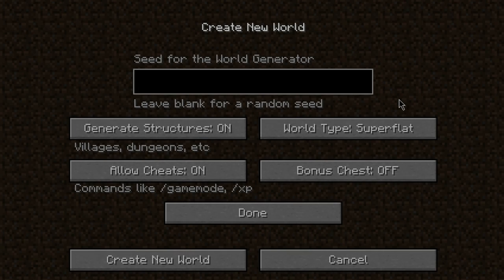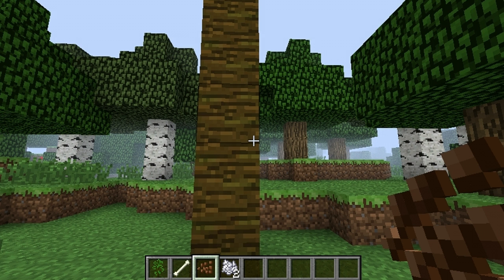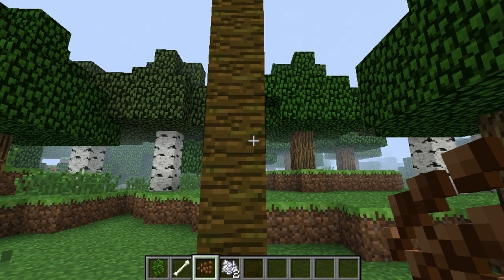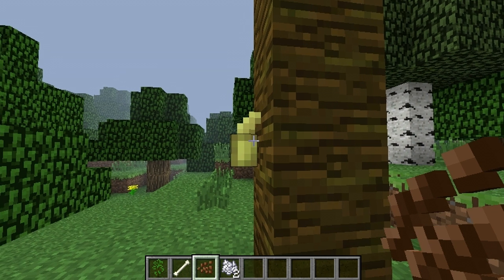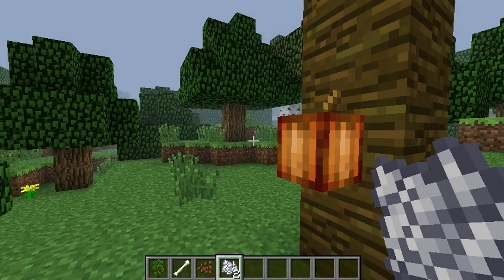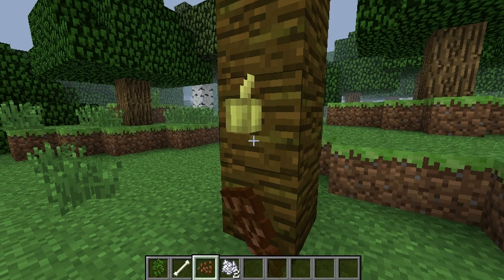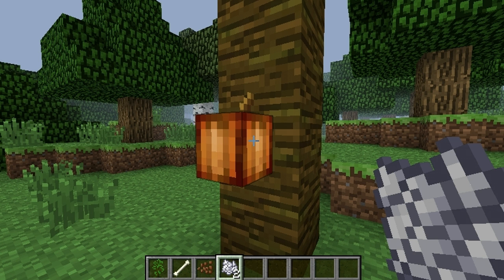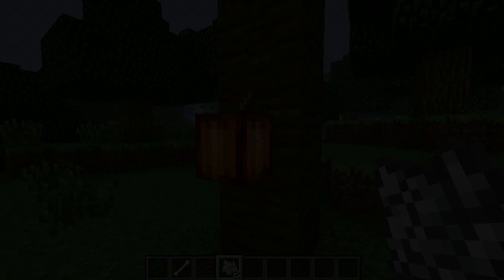Minecraft Release: 12w19a "Cocoa Plants"